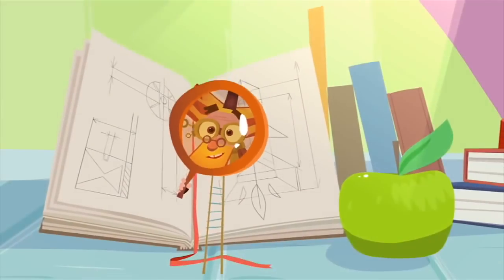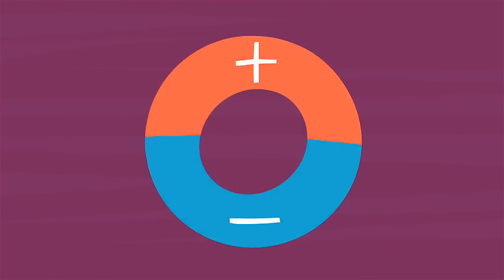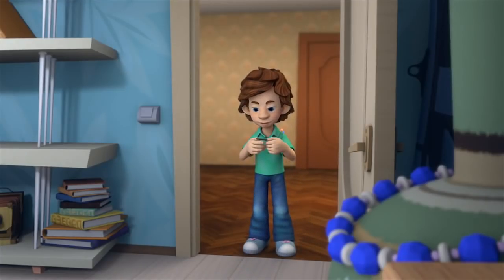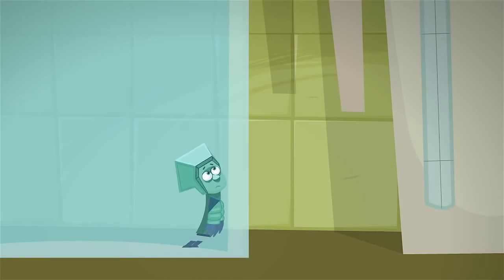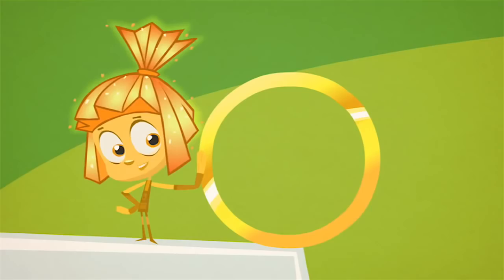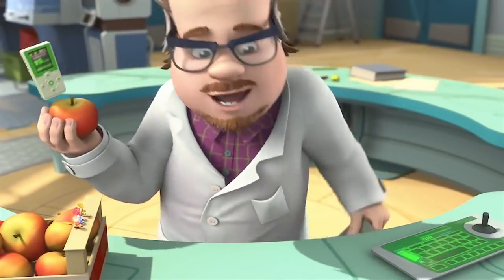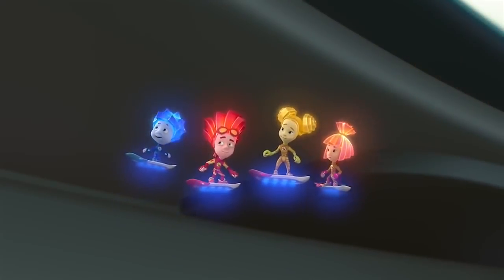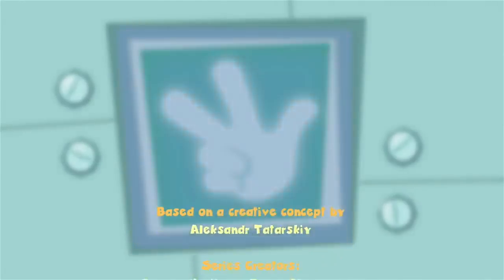The Fixies English ★ The Compass Plus More Full Episodes ★ Fixies English | Videos For Kids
While playing pirates, Simka and Nolik challenge Tom Thomas to find a hidden treasure. They give him a map they drew and and teach him how to build a compass.